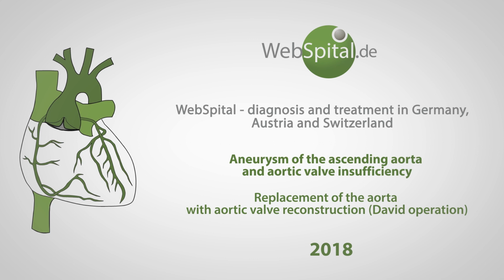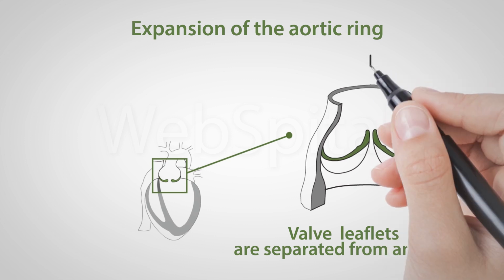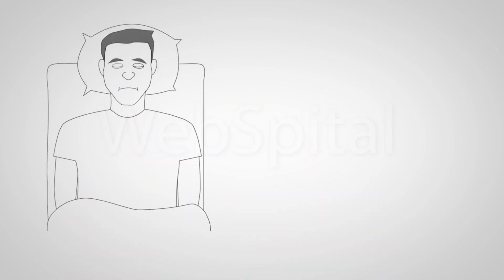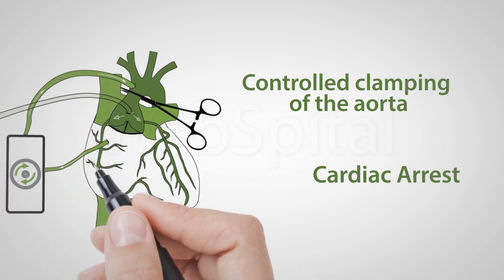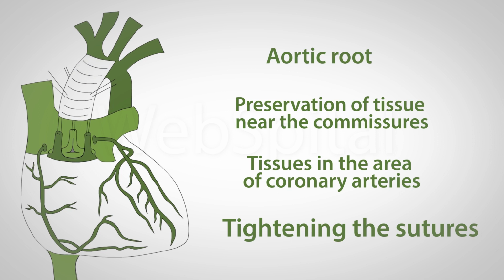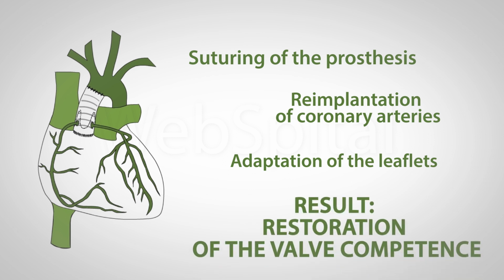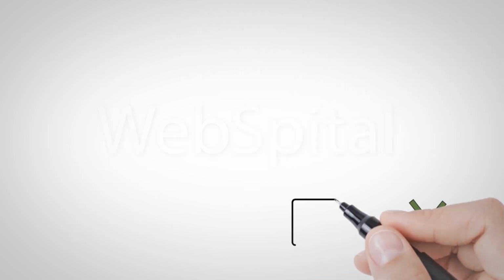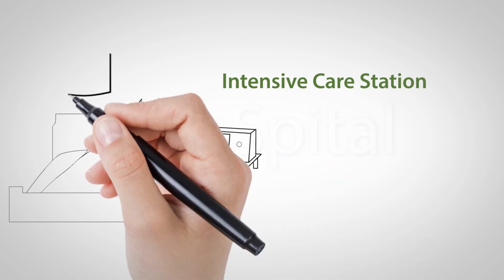David operation (aortiv valve reconstruktion)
Surgery of an aortic aneurysm with simultaneous reconstruction of aortic valve „David operation“
Thereafter, the surgeon resects the aortic root and the tissue in the area of the commissures, as well as coronary arteries. Subsequently, sutures (stitches) are placed under the valve and passed outside of the aortic annulus (ring of tissue surrounding the valve). By tightening the sutures, the aorta prosthesis inverts over the valve ring. In the end, the prosthesis is sewn over the entire circumference. Since the prosthesis diameter is smaller than that of the valve ring, the leaflets are adapted and the valve competence is restored.